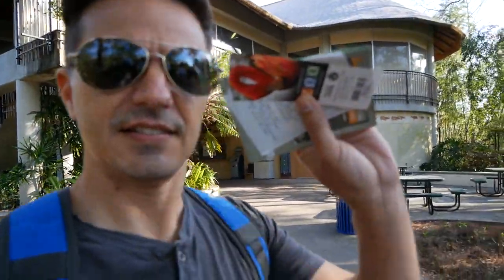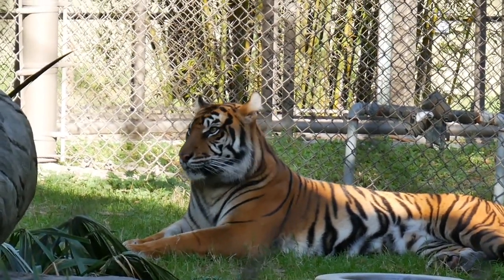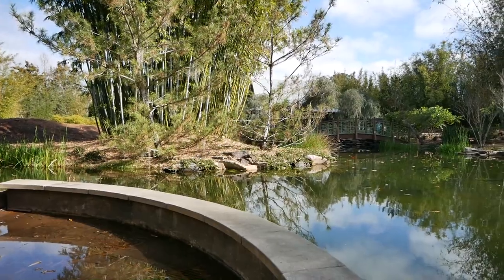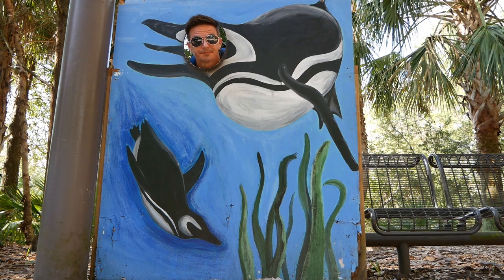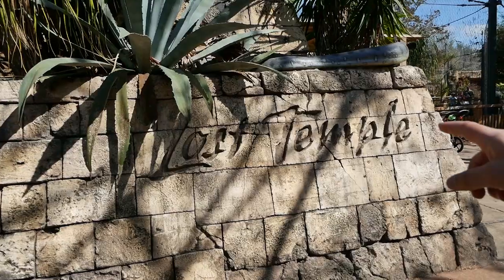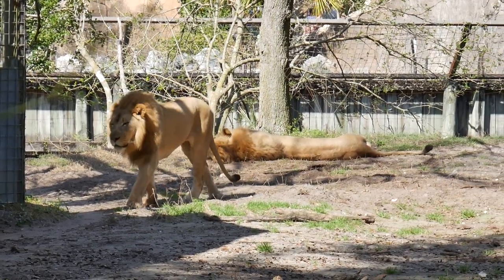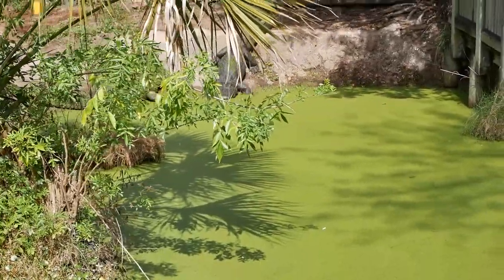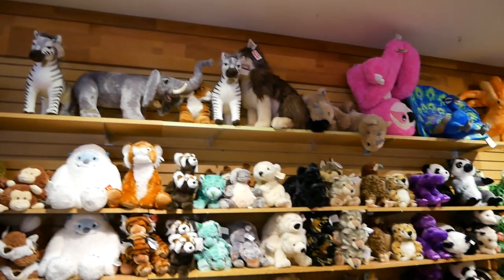Jacksonville Zoo and Gardens was Quite EMUsing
James takes on the zoo! It was a beautiful day to see all the animals as they were all out to play! Join him as he wanders the menagerie that is the Jacksonville Zoo in Northeast Florida.
Video: Panasonic Lumix g85
Audio: Zoom h1